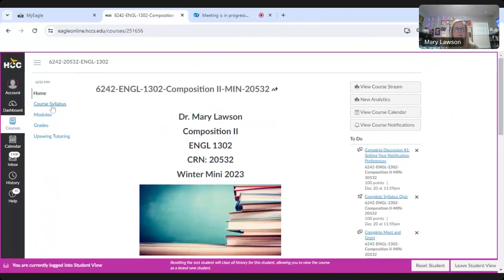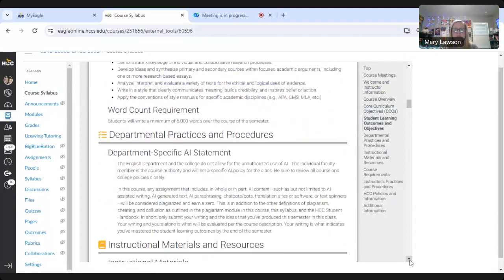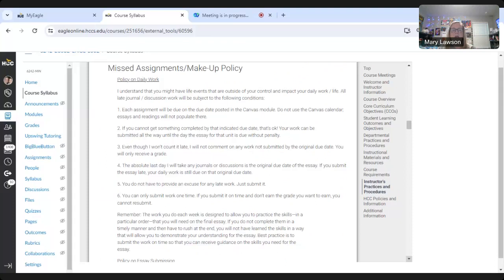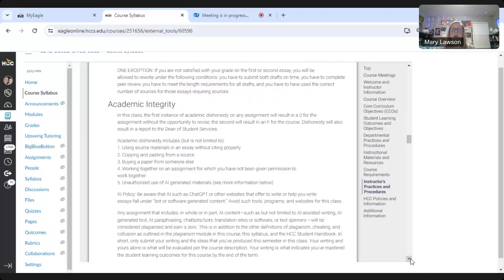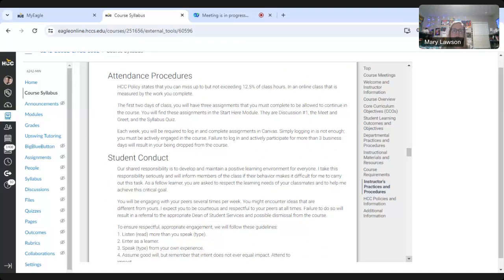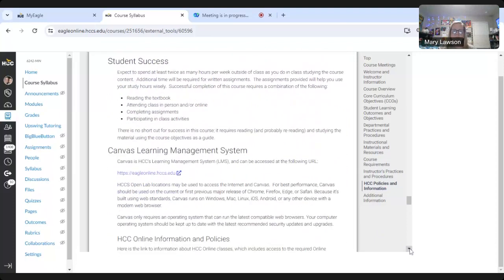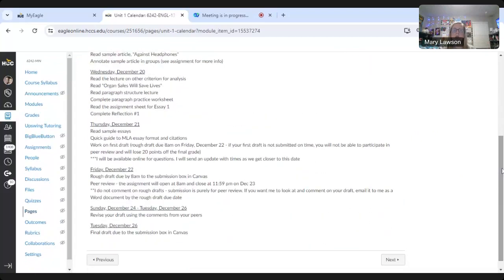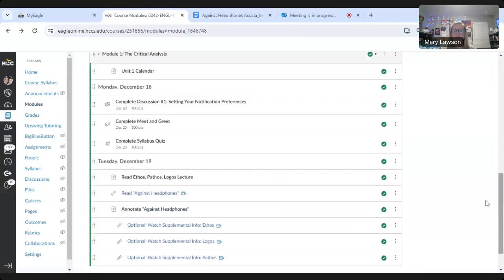Introduction Video - Dec 2023